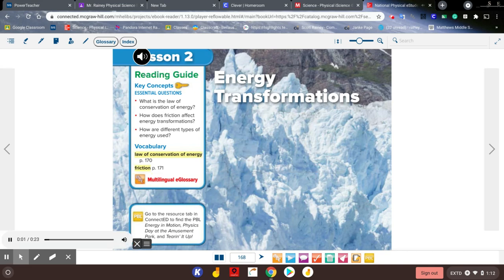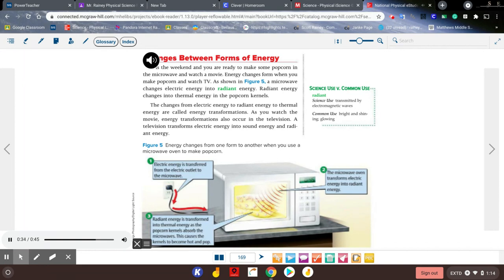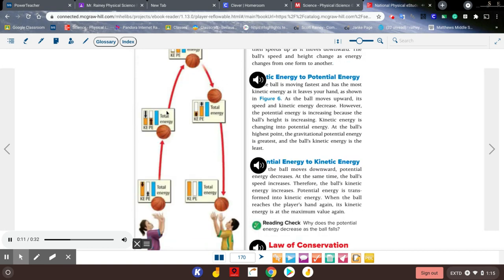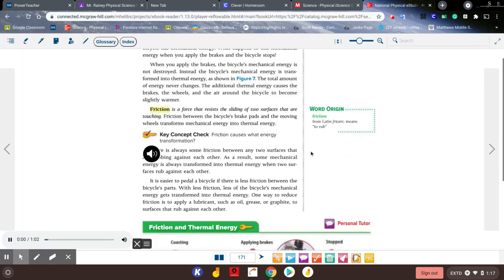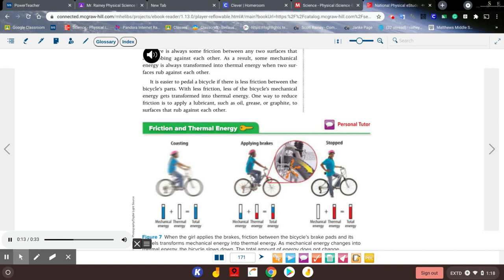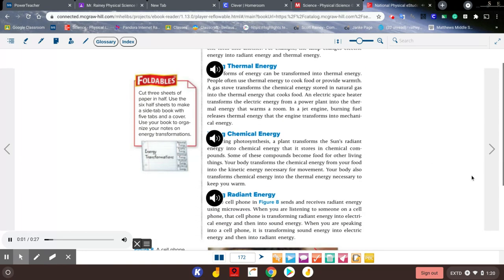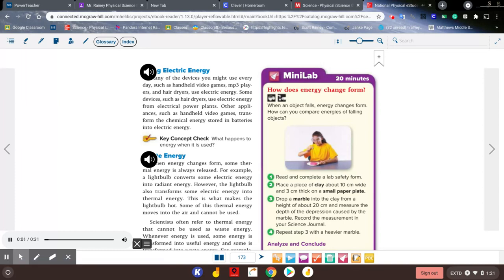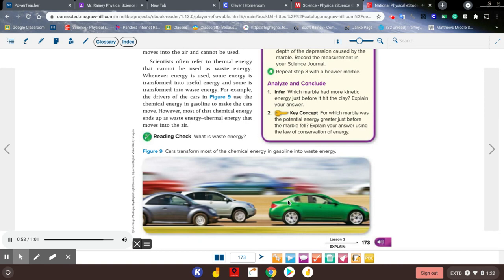Energy Transformations Chapter Reading